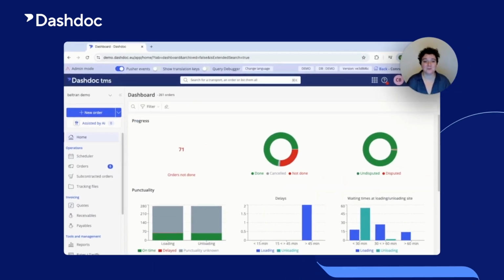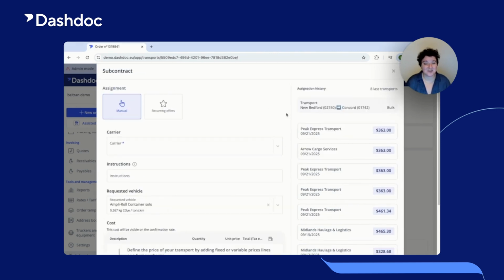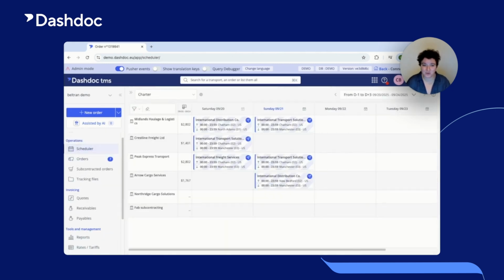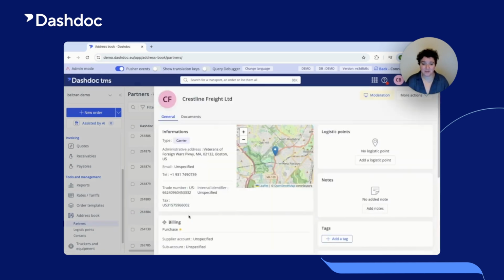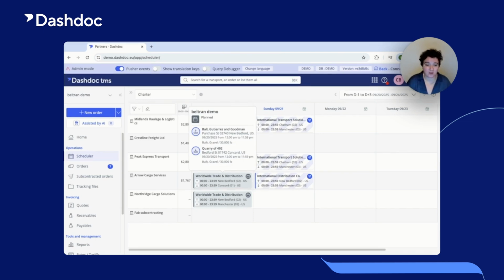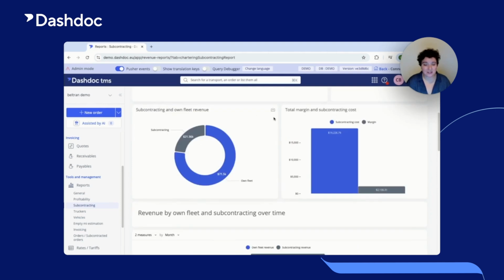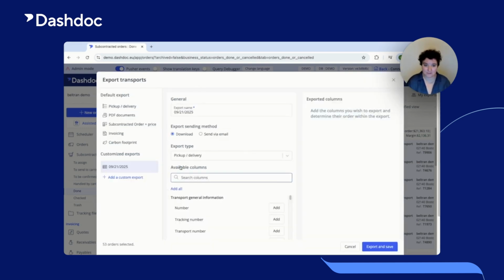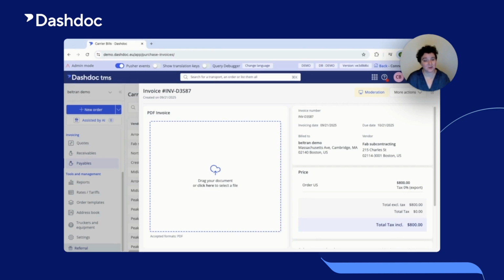Dashdoc Academy — Master Subcontracting: Orders, Live Tracking & Profit Margins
DASHDOC ACADEMY 🎓
In this comprehensive Dashdoc Academy tutorial, Chloe guides you through the complete subcontracting module to efficiently manage your carrier network.

What you'll learn:
✅ Create and assign subcontracting orders (multiple methods)
✅ Track order status and updates in real-time
✅ Monitor profit margins and revenue automatically
✅ Generate reports and export custom data
✅ Manage carrier invoicing and bills

Key features covered:
• Recurring offers based on vehicle type
• Automatic margin calculation
• Real-time status updates from carrier drivers
• Custom report exports
• Payables and invoicing workflow

Take full control of your subcontracting operations and maximize your margins!

Dashdoc is a solution for carriers who want to receive their transport data in real time and take action on their profitability.
Choosing Dashdoc means working with software designed for you: simple, connected, and collaborative! This modern TMS is continuously developed by a passionate team that understands your daily challenges. Dashdoc welcomes over 3️⃣0️⃣0️⃣0️⃣ users daily, including shippers and carriers, on its platform.